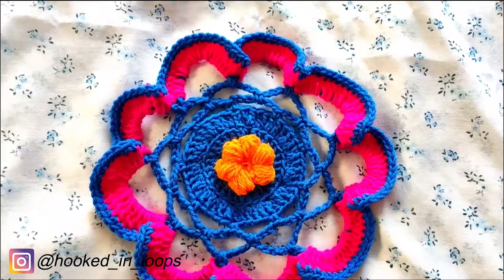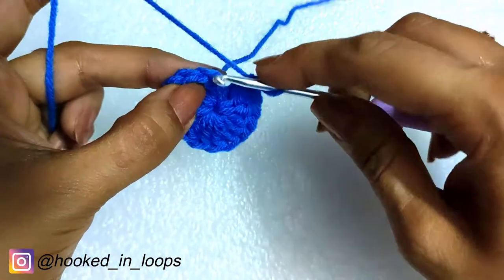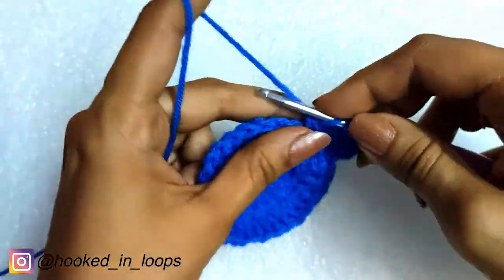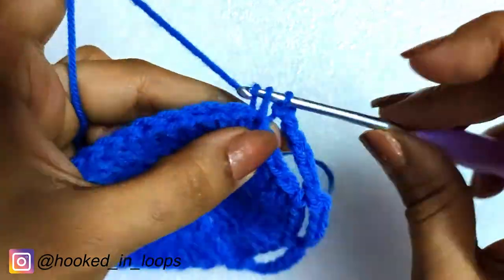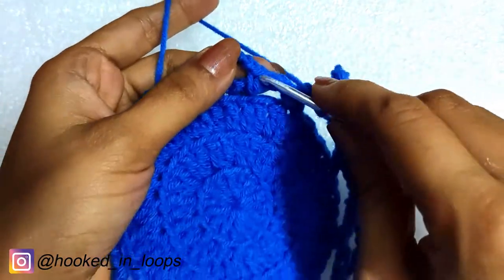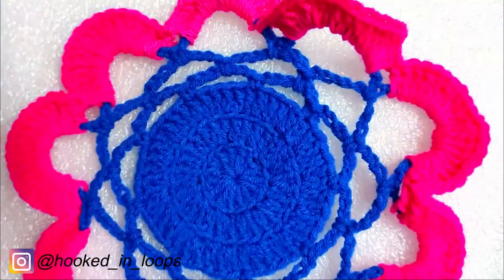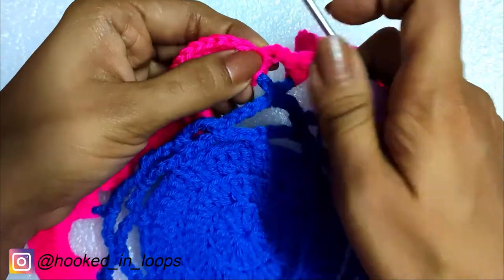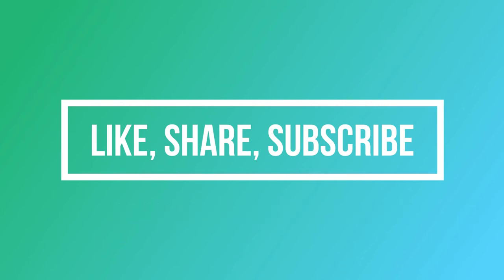Thalposh Crochet Design | Beautiful Crochet Thalposh | Crochet Mandala | Doily Crochet Tutorial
1)CROCHET HOT PAD POT HOLDER
2) CROCEHT HOT PAD
3) CROCHET POT HOLDER
4) CROCHET HOT POT PADS
5) CROCHET POT HOLDER MANDALA
6) CROCHET POT HOLDER EASY
7) CROCHET flower DOILY
8) CROCHET flower MANDALA
9) crochet thalposh

You can learn how to Crochet a  flower MANDALA Kitchen Pad OR HOTPAD or thalposh using simple technique in this video. It is quick, simple, and easy to make these kitchen items.